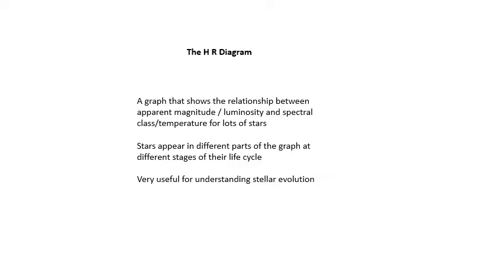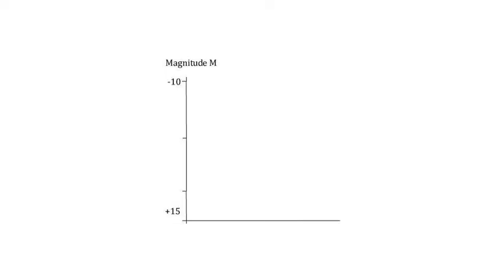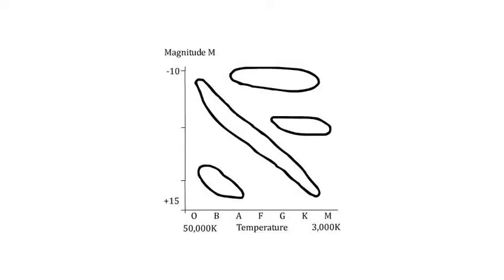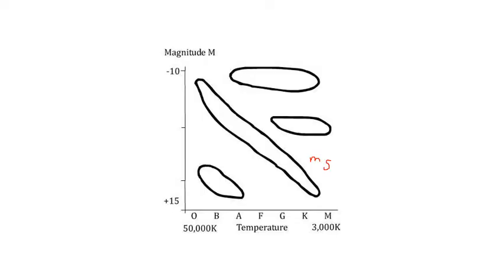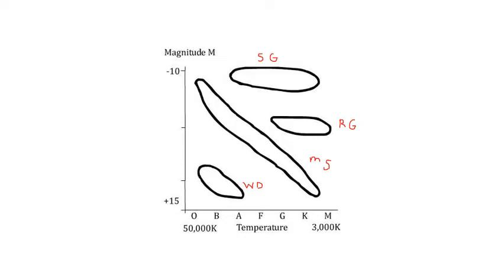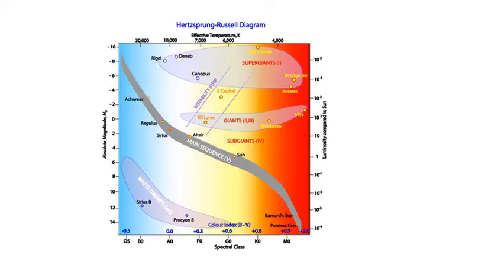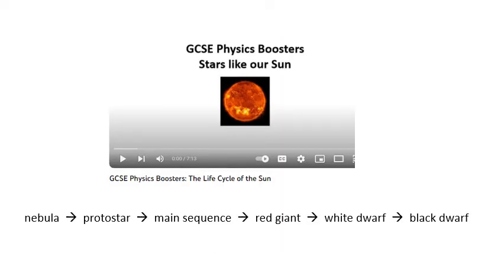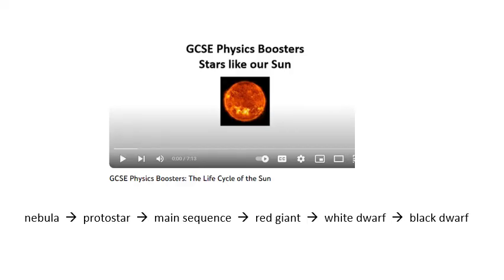AQA A Level Physics: Astrophysics: The H R Diagram